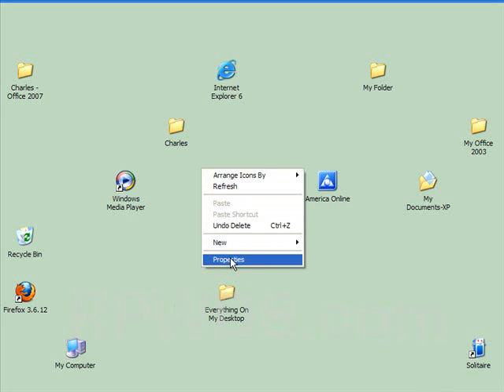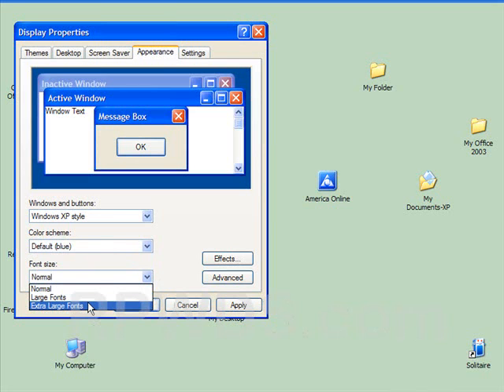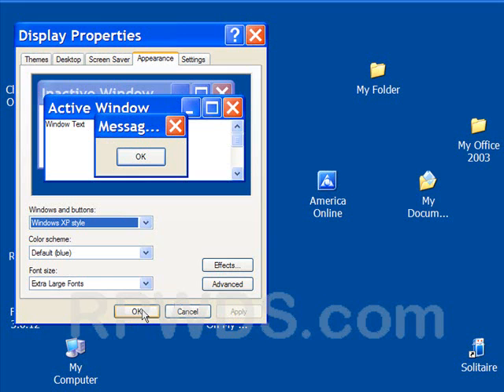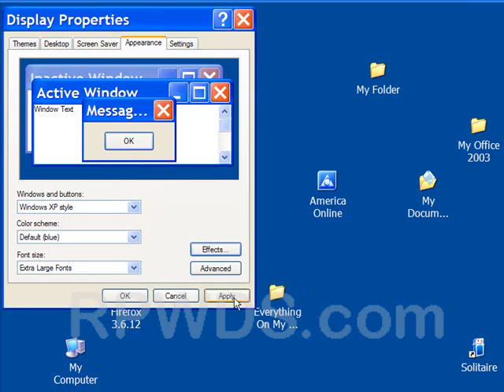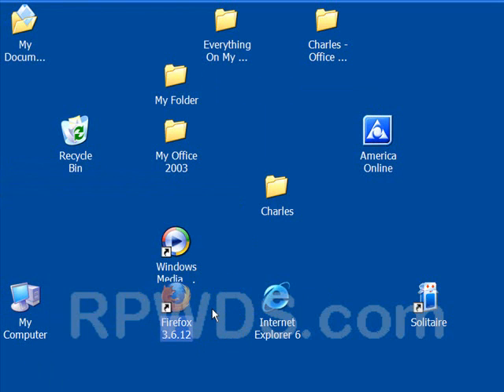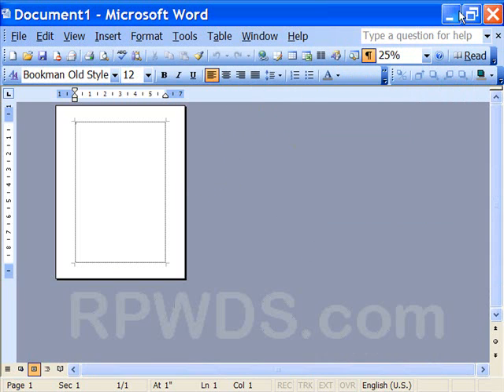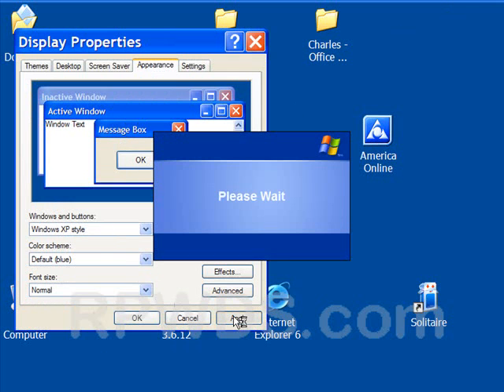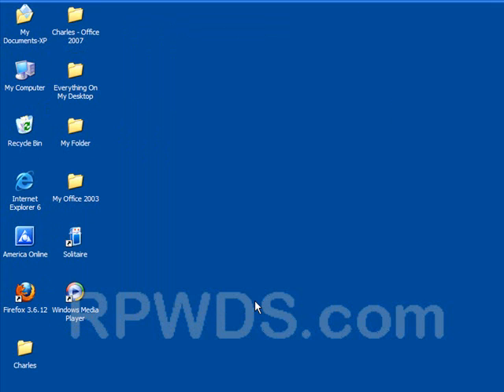Appearance - Changing the Fonts.wmv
Display Properties